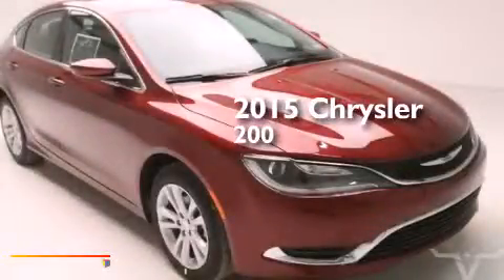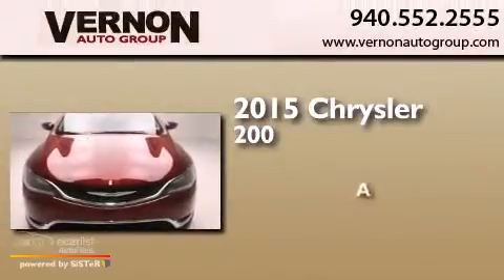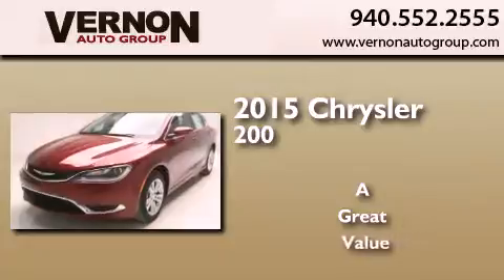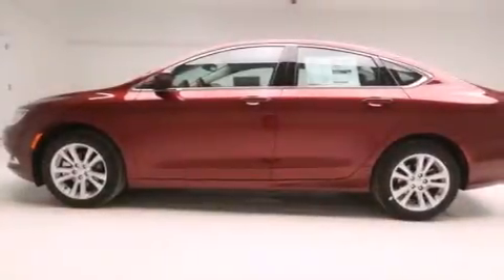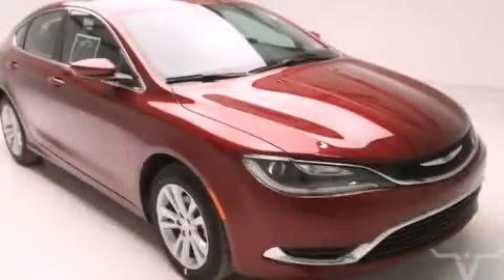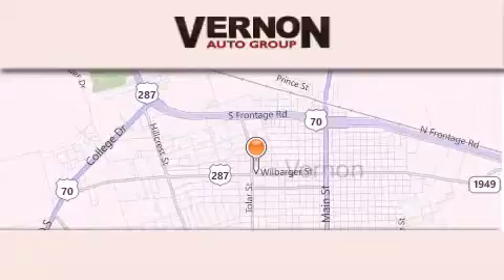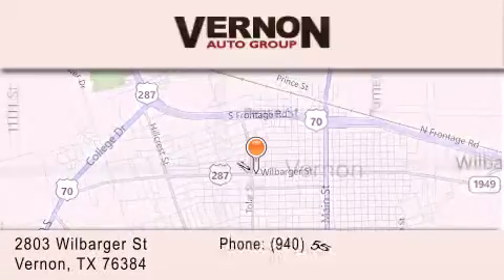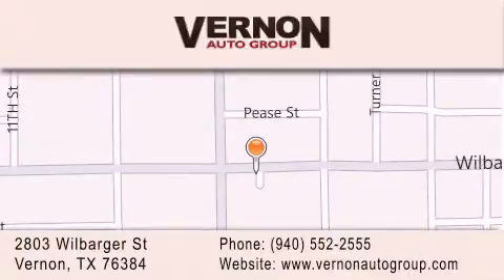2015 Chrysler 200 Vernon TX 76384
We have been honored to serve the Vernon TX area , we promise that your experience at our dealership will exceed your expectations ! Year : 2015 Make : Chrysler Model : 200 Engine : 2.4L 4-Cyl Engine Exterior : Red Miles : 1 Interior : Black Vernon Auto Group 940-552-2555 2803 Wilbarger St Vernon , TX 76384